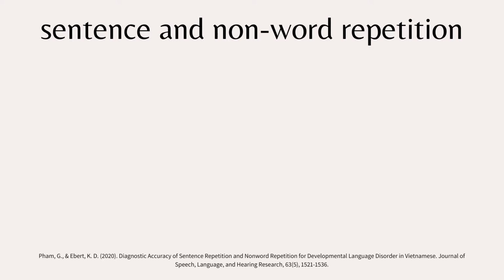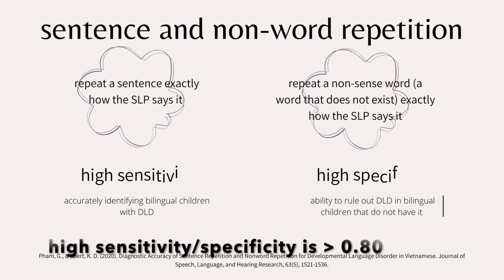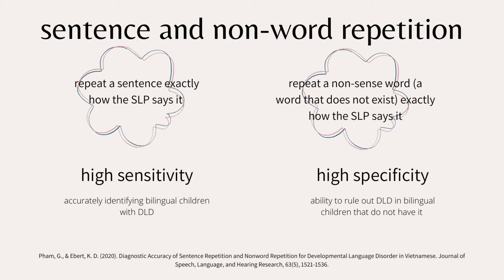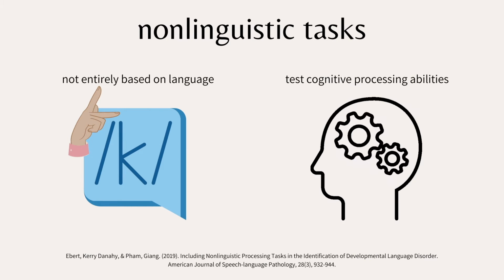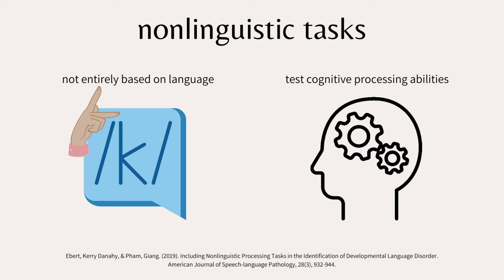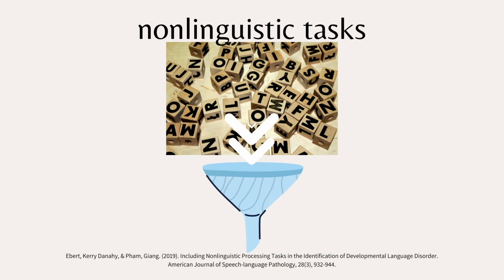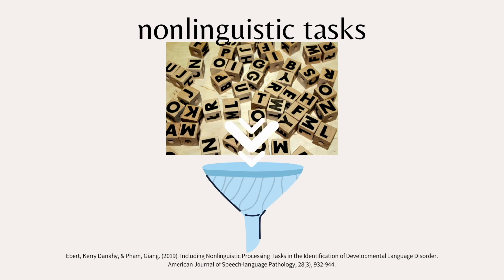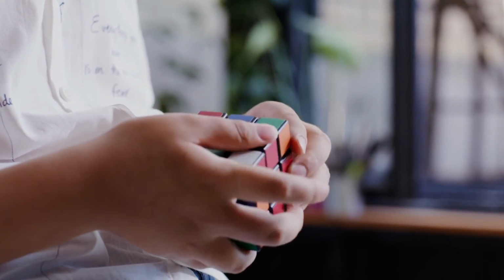Evidence-Based Measures for Vietnamese-English Bilingual Children with DLD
This video was made in collaboration with Dr. Payesteh for an Honors Capstone.

Video made using Canva and iMovie.